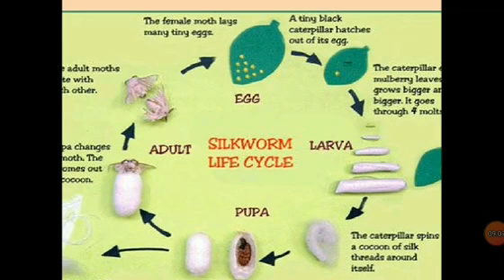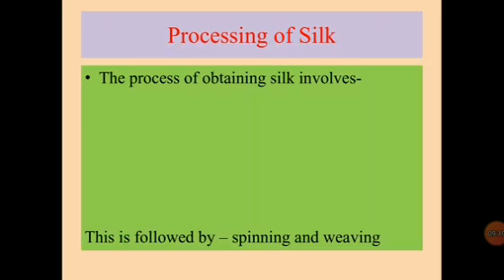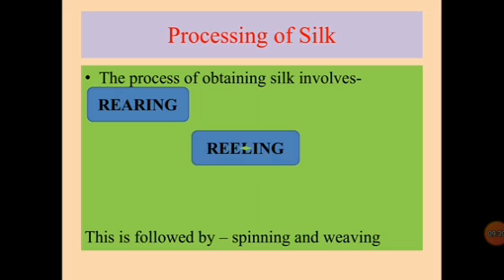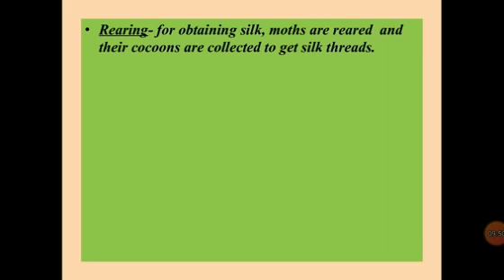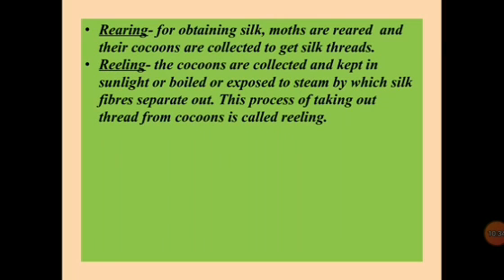Fibre to fabric